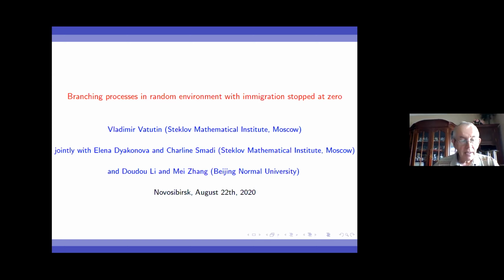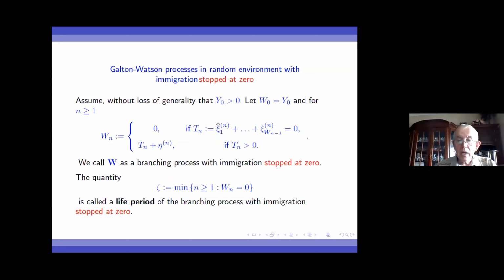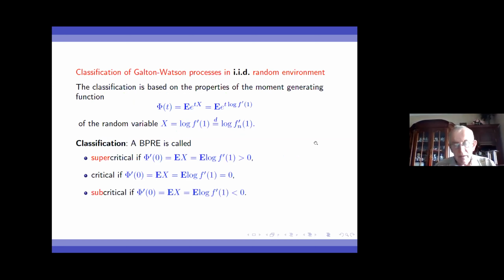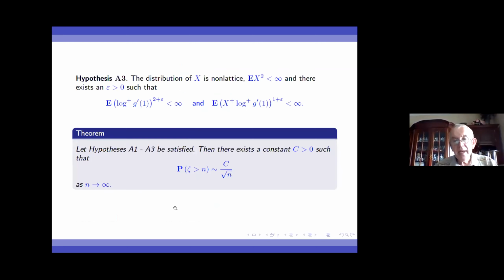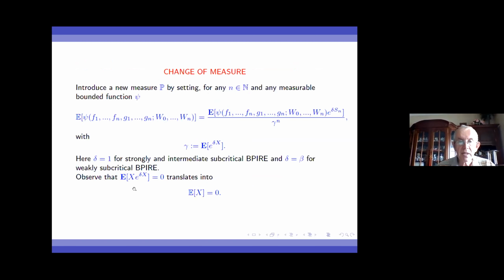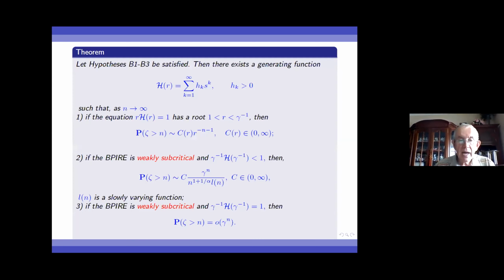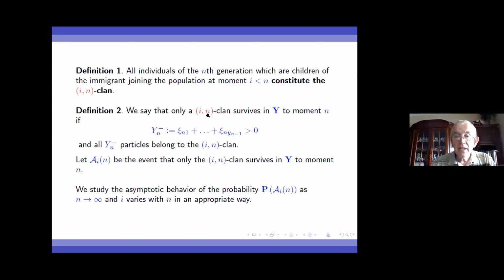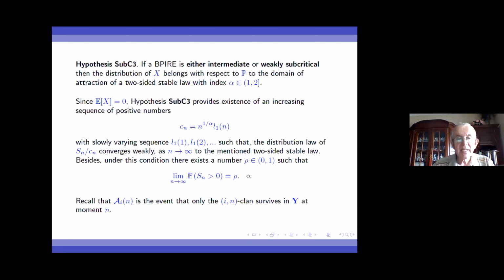Vladimir Vatutin: BRANCHING PROCESSES IN RANDOM ENVIRONMENT WITH IMMIGRATION: LIFE-PERIODS AND...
Talk "BRANCHING PROCESSES IN RANDOM ENVIRONMENT WITH IMMIGRATION: LIFE-PERIODS AND SURVIVAL OF A SINGLE FAMILY" by Vladimir Vatutin.